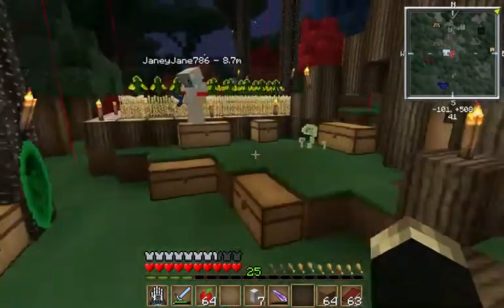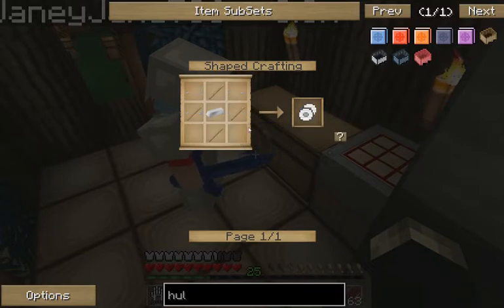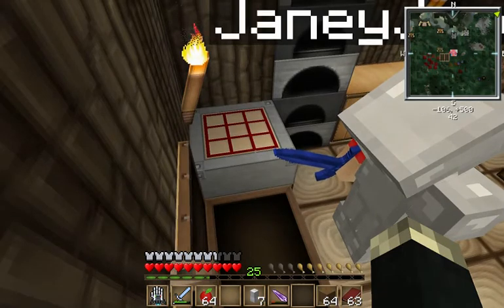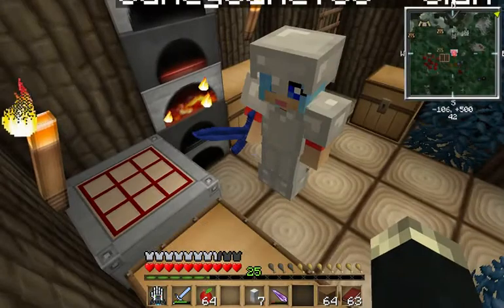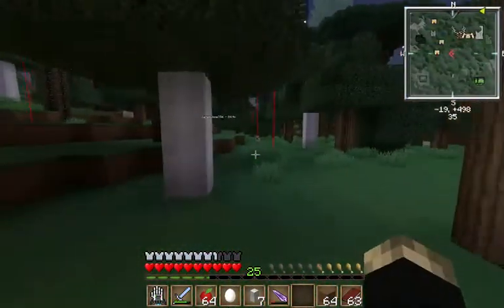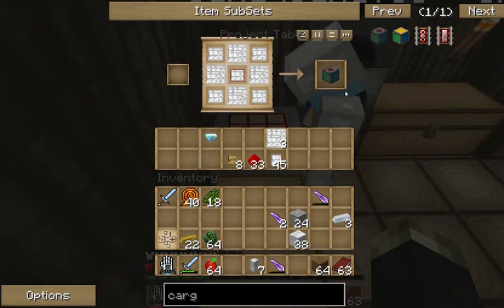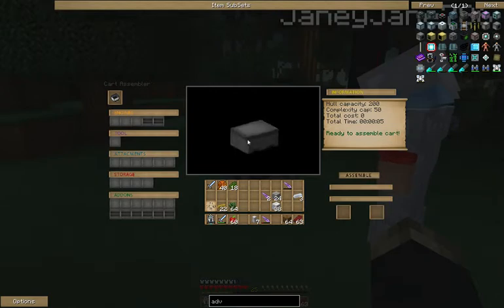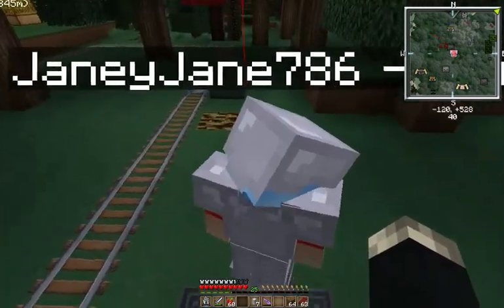Lets's Play Minecraft With Jane : Episode 5 : Steve & his wood cutter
This is part tutorial for a Steve's cart Wood cutter and part showing Jane a thing or two about Feed the Beast.

The Texture Pack I use is Soartex give it a try & an if you want it for FTB you can get it from the FTB launcher.